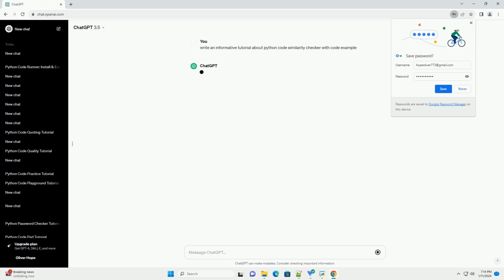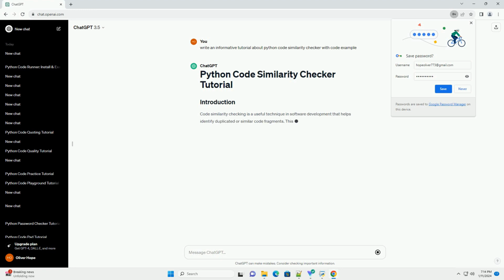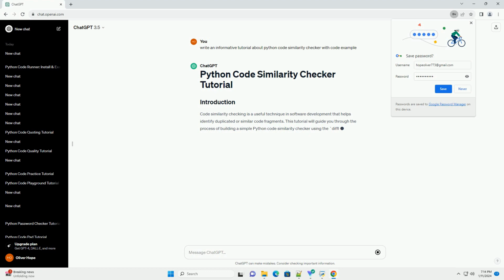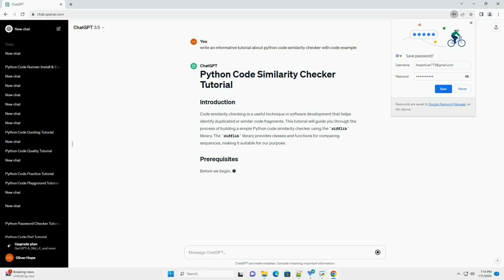python code similarity checker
Code similarity checking is a useful technique in software development that helps identify duplicated or similar code fragments. This tutorial will guide you through the process of building a simple Python code similarity checker using the difflib library. The difflib library provides classes and functions for comparing sequences, making it suitable for our purpose.
Before we begin, make sure you have Python installed on your machine.
Create a new Python file for our code similarity checker. Let's name it code_similarity_checker.py. Open your favorite text editor or integrated development environment (IDE) to begin coding.
The difflib library provides a class called SequenceMatcher, which we'll use to compare two code snippets and calculate a similarity ratio.
Here's a